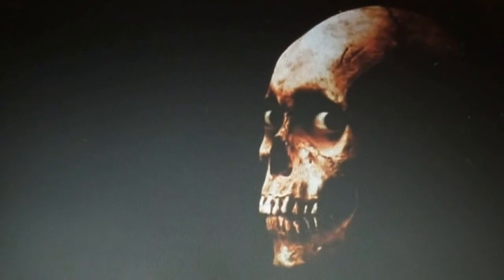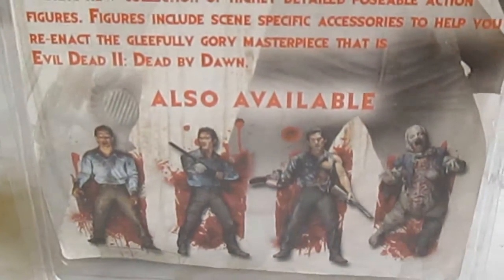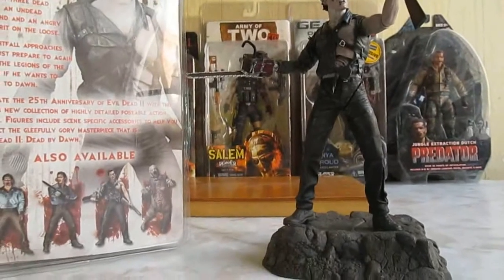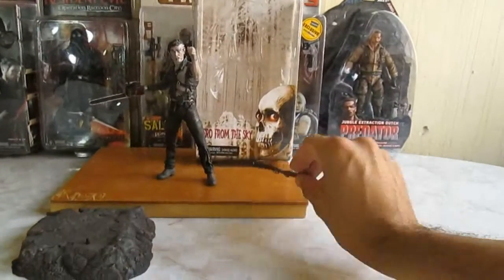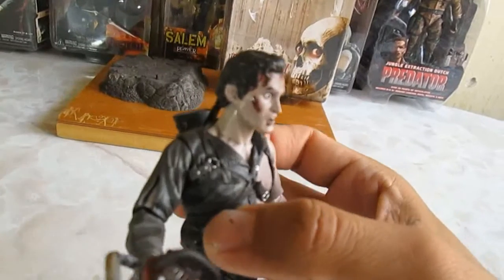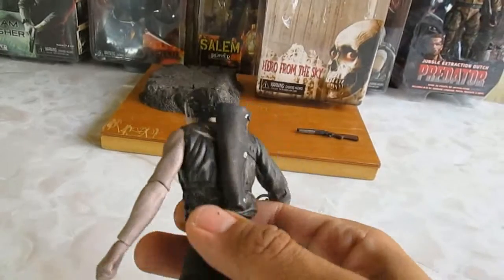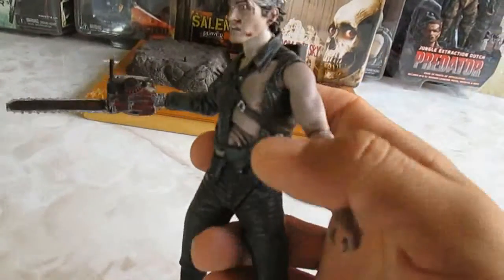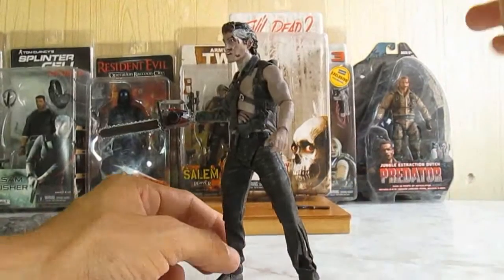NECA:EVIL DEAD 2,HERO FROM THE SKY,REVISION EN ESPAÑOL.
Revision de la figura de evil dead de neca,a peticion del camarada hormiga 6923.